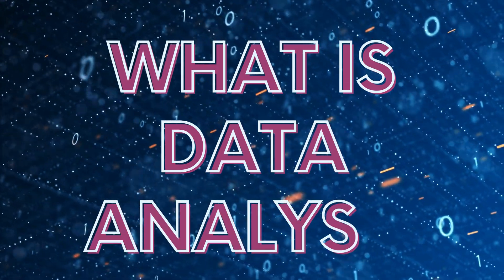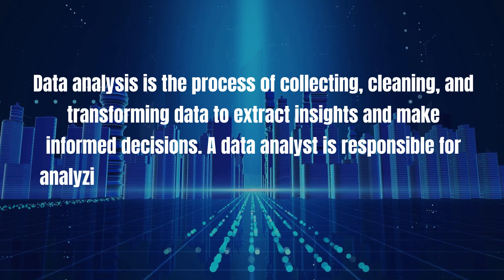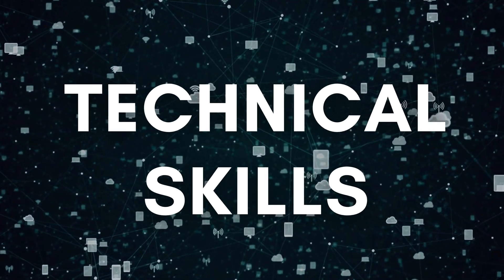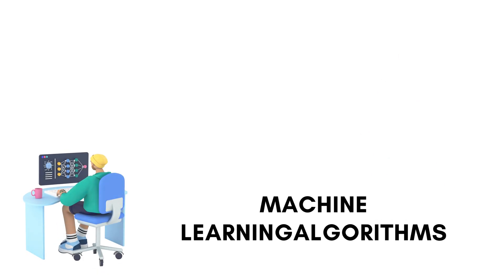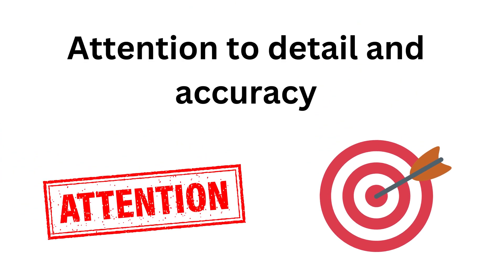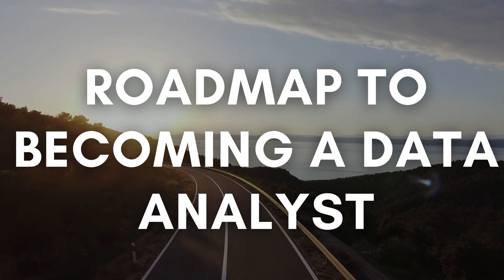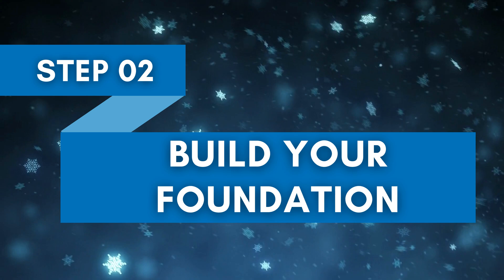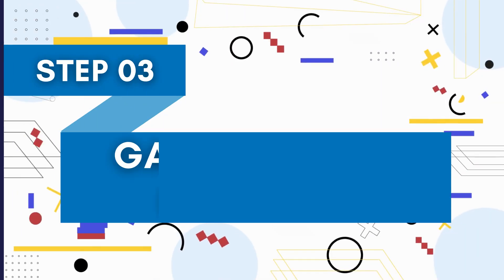Roadmap to Become a Data Analyst | For Beginners | BI Structure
📊 Welcome to BI Structure, your ultimate destination for all things Business Intelligence and Data Analysis! 📊

Are you intrigued by the world of data but don't know where to start? Well, you're in the right place. In this video, we're presenting a comprehensive roadmap that's tailored especially for beginners like you, eager to embark on a journey towards becoming a proficient Data Analyst. 🚀

So, if you're ready to dive into the fascinating world of data analysis, hit that subscribe button, ring the notification bell, and don't forget to give us a thumbs up if you found this video helpful. Your data-driven future starts here! 🔍📈📚